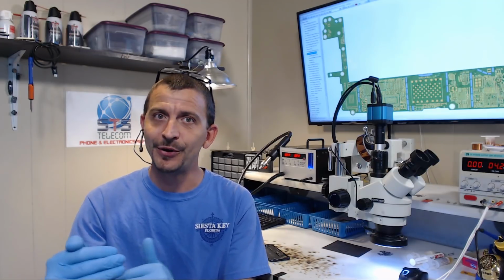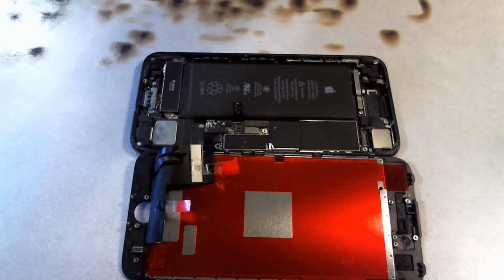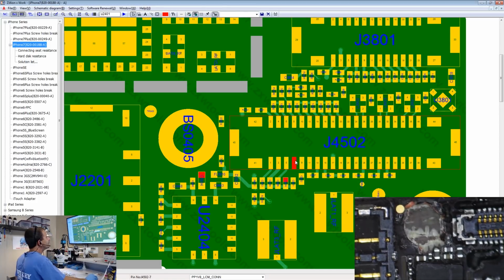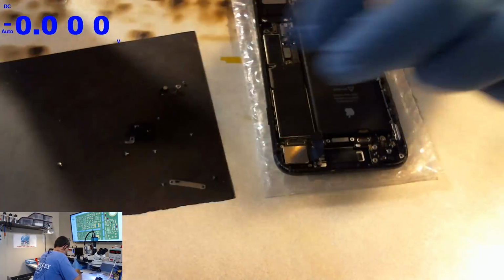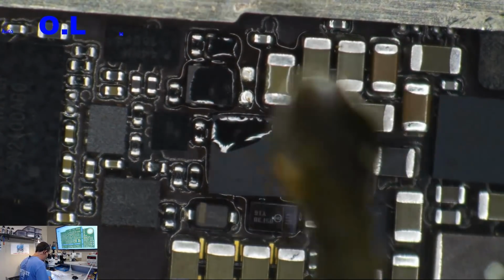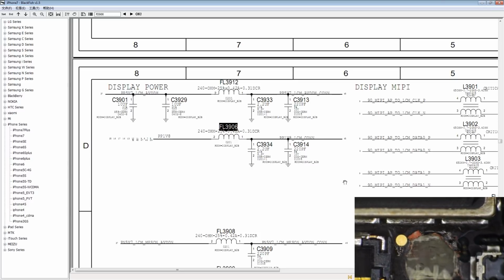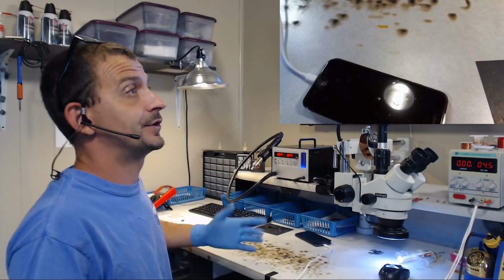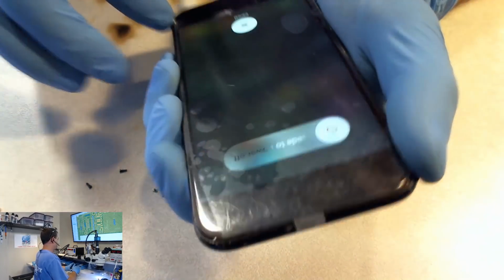iPhone 7 No Image After a Screen Replacement